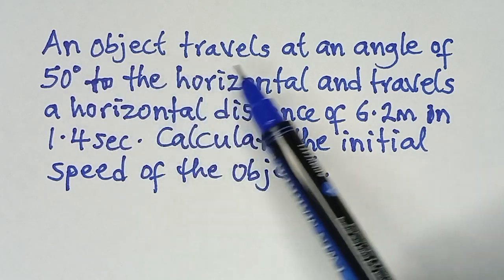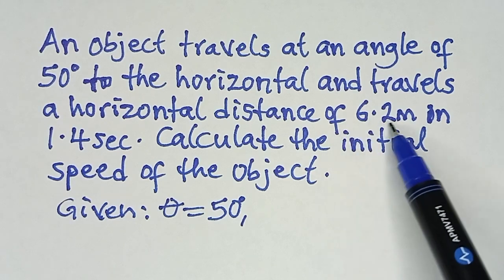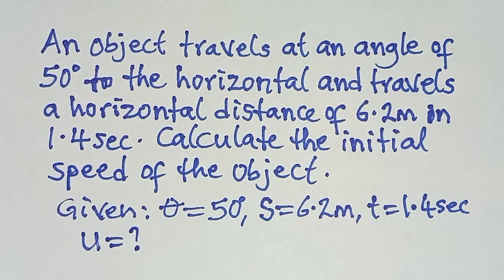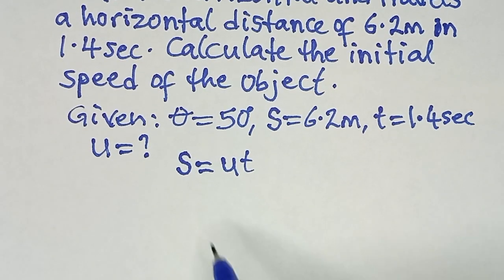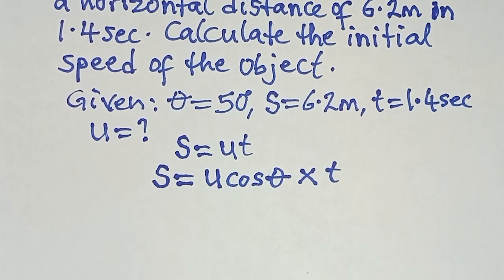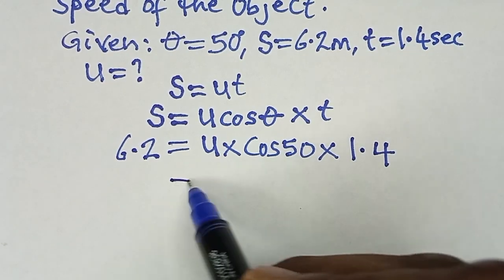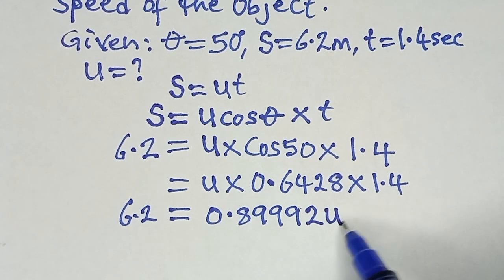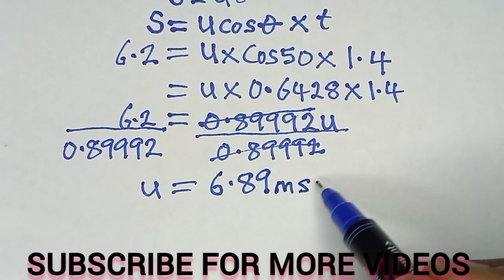Physics: Challenging Projectile Motion || Horizontal Distance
Master projectile motion and learn how to calculate horizontal distance with ease in this step-by-step physics tutorial! In this video, you’ll discover the formulas, concepts, and shortcuts used to solve projectile motion questions commonly found in WAEC, NECO, JAMB, GCSE, and other physics exams. Whether you are a beginner or preparing for exams, this lesson will help you understand how horizontal motion works in physics.
Topics covered:
✅ Projectile Motion
✅ Horizontal Distance Calculation
✅ Range Formula in Physics